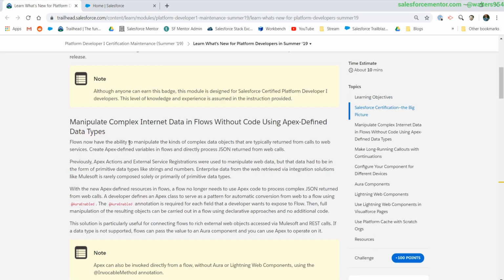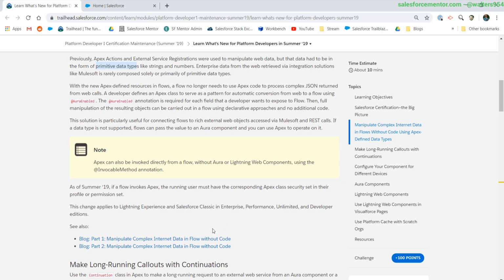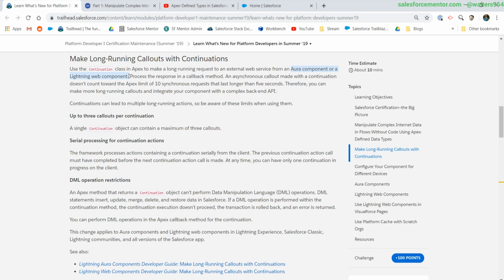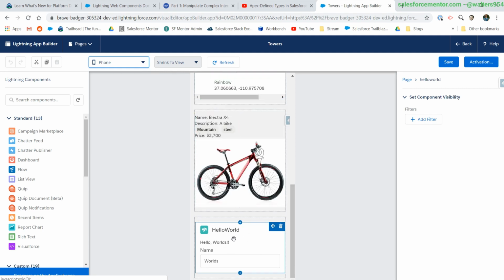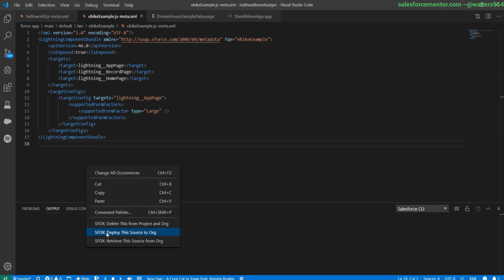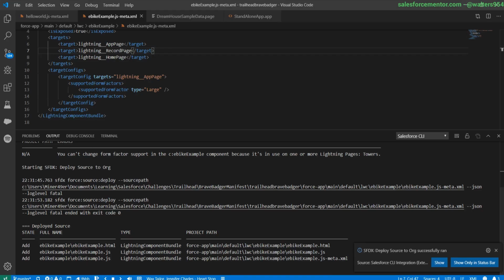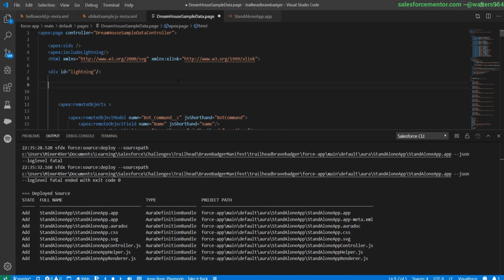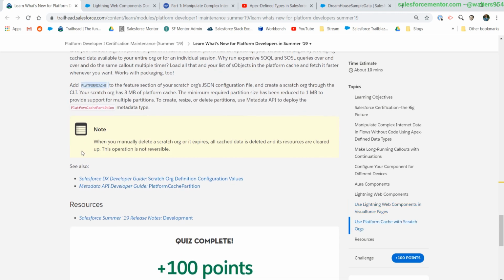Platform Developer I Certification Maintenance (Summer '19) - What's New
🔥 Want to become a Salesforce Developer? Start your coding journey here with my apex fundamentals course Walkthrough for all DevelopmentWizards of the Summer '19 development features.